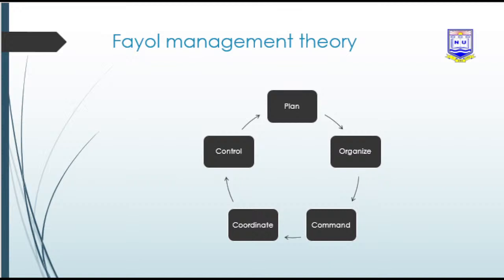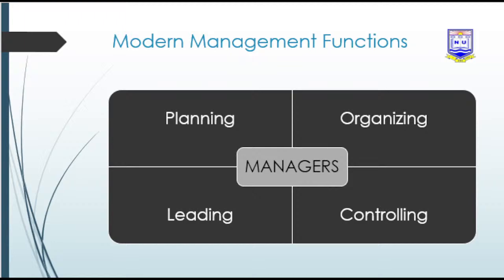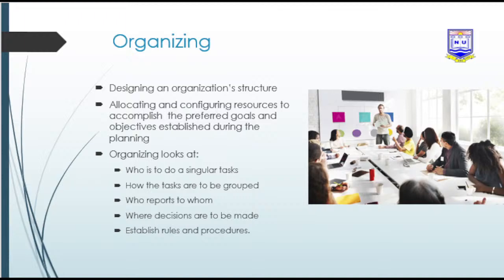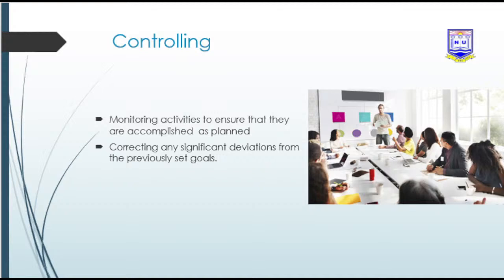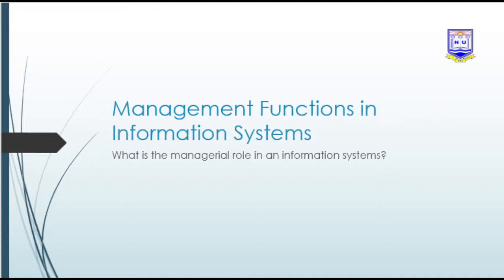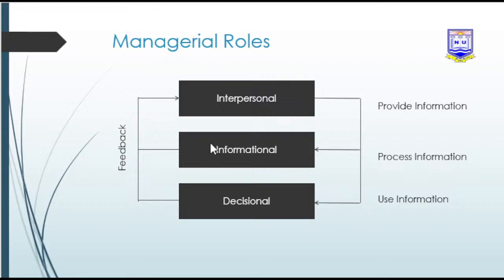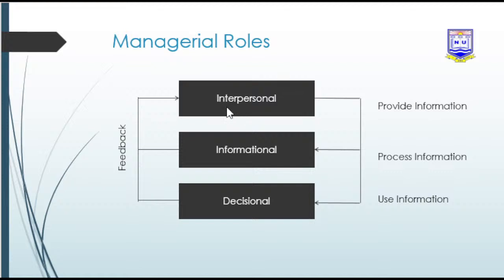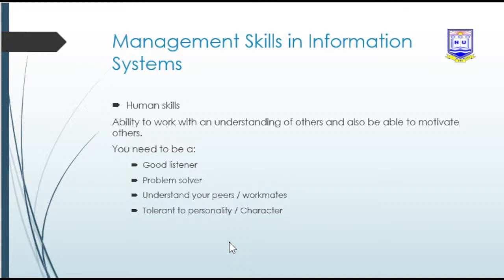Managerial Functions and Roles in an Information System